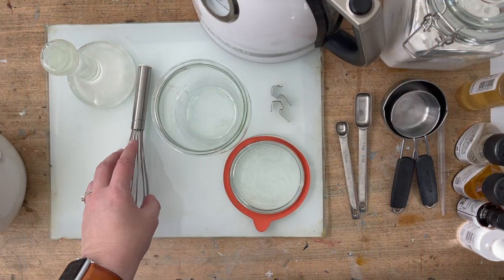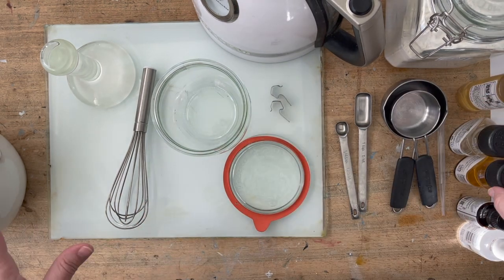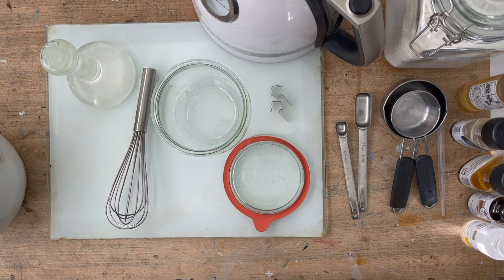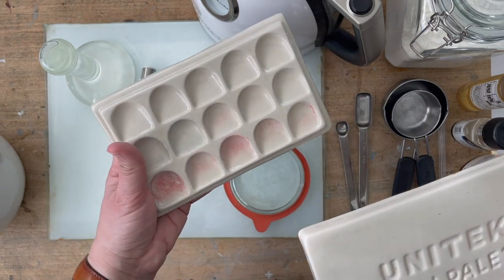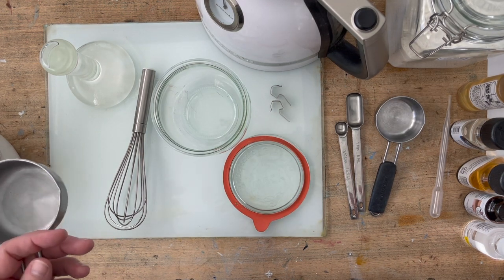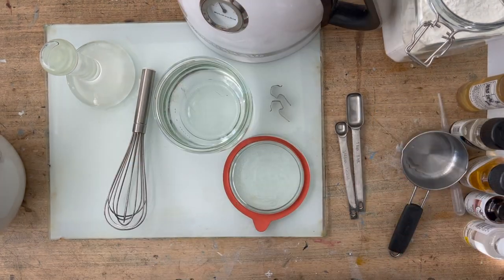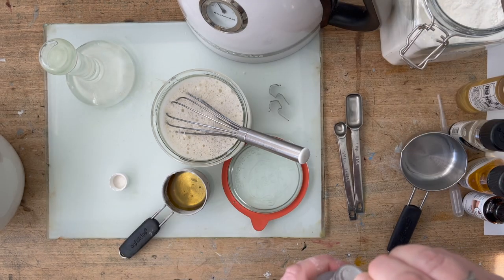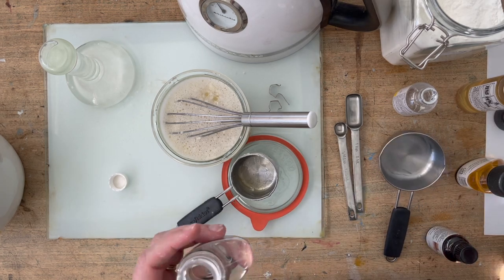Handmade Watercolor Binder Recipe No. 1 | Miss Mustard Seed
In this video, I'm going to show the first test recipe I'm using to make a handmade watercolor binder.  This is my first time mixing my own watercolor paints, but I am using a recipe from a reliable source (linked below) and just made adjustments based on my preferences and available ingredients.

You can find the blog post with all of the ingredients, tools, and printable recipe HERE -

Handmade Watercolor Binder recipe I used in this video -
INGREDIENTS
Pigments - color (Also have a mask that will filter fine particles to wear when working with powdered pigments.)

STEPS
Step 1
Mix together -
1 cup hot distilled water
½ cup gum Arabic powder
1/5 cup honey and/or glycerin
Two drops clove essential oil
Two drops oxgal (optional)

Step 2
In separate bowl, mix 1 Tbsp. honey with 9 Tbsp. of the above mixture (1:9)

Step 3
Mix 1 part watercolor base with pigment starting at a 1:1 ratio.  (Safety note: Wear a mask that will filter fine particles when working with pigments in powdered form.)  Adjust as needed depending on the color.  Mix with a palette knife and then mull.  Pigment is bound when a pigment won’t rub off a painted swatch.
Store mixed paint in paint tubes or let dry into cakes or pans.  Store watercolor base mixture in the refrigerator for about a week.